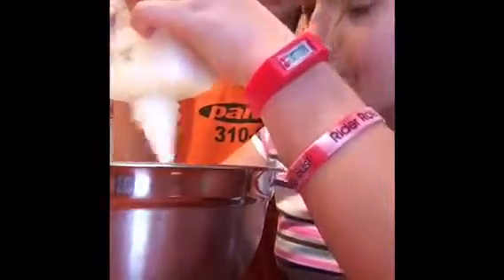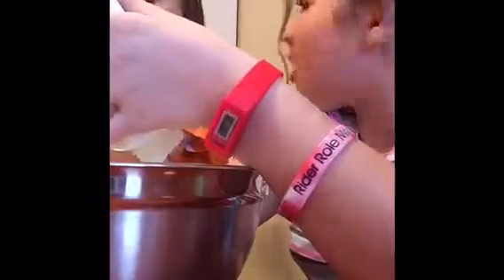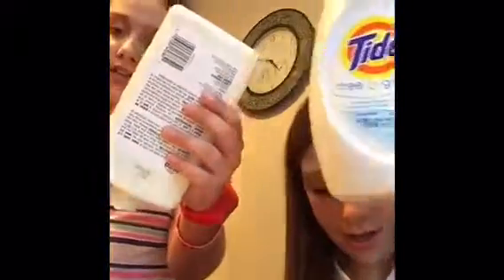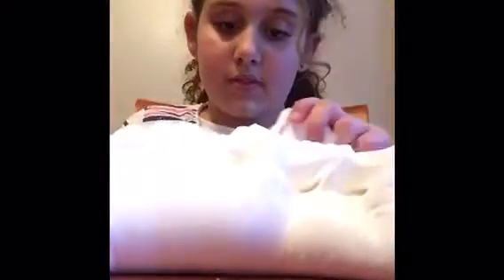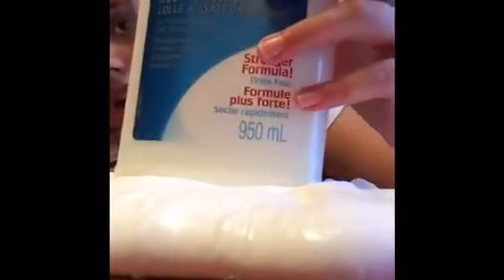Making a Giant slime ft.my best friend Ophelia